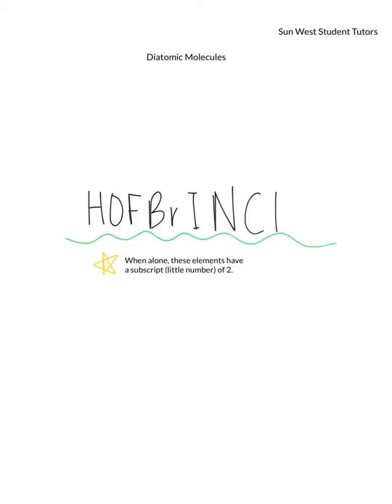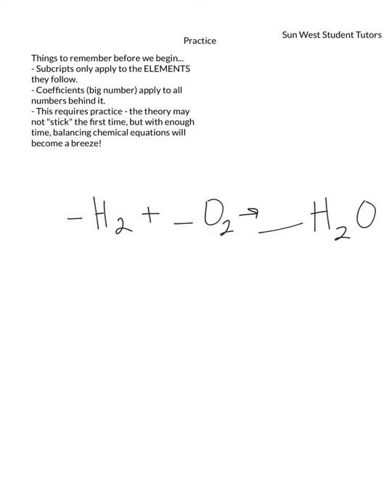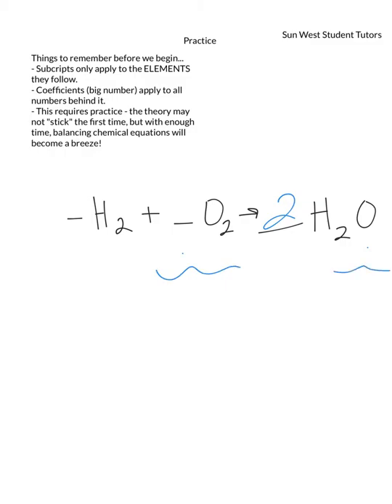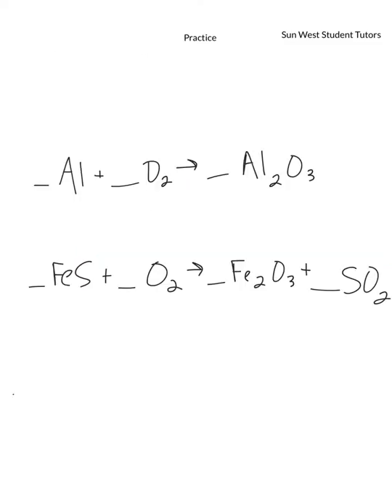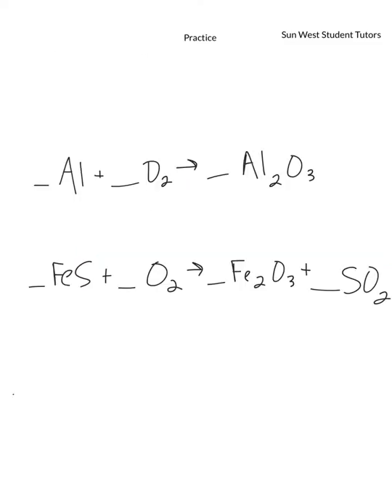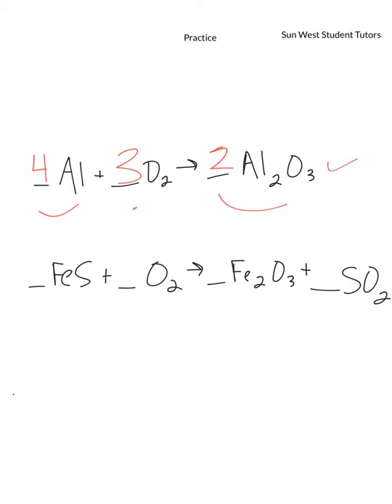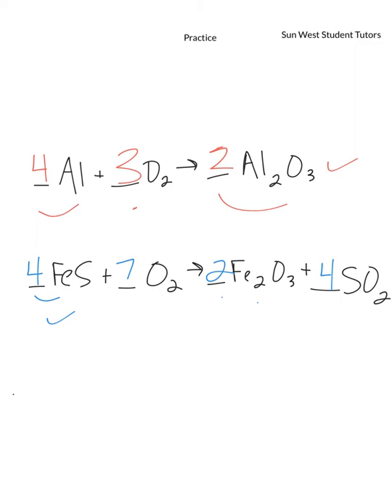How to Balance Chemical Equations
This is a SunWest Student Tutors video -- made by students for students.